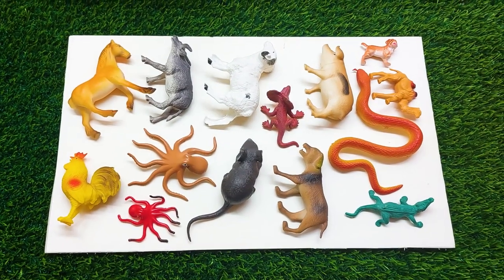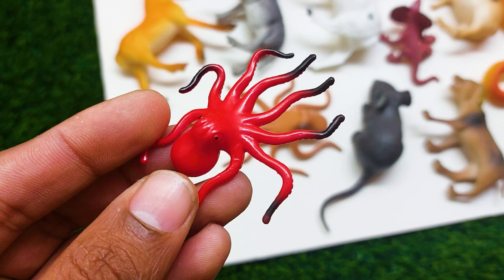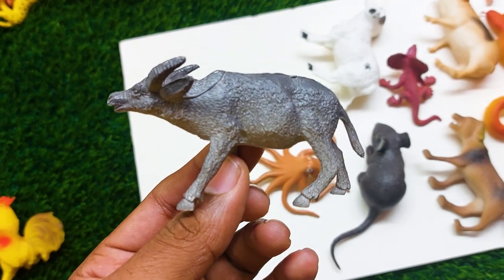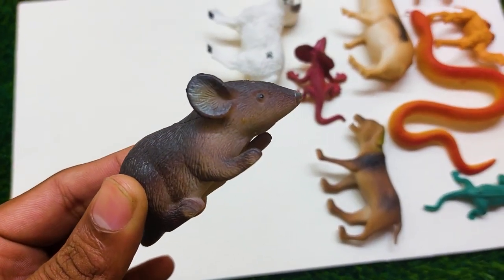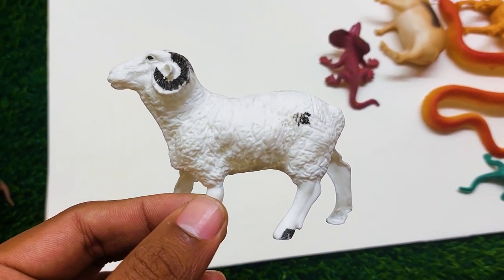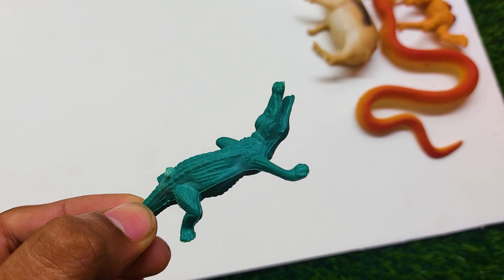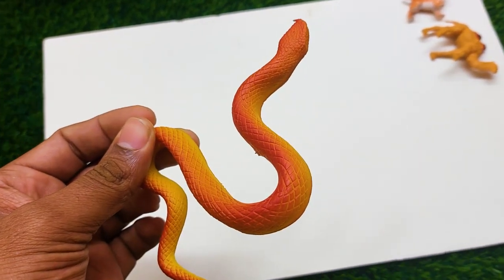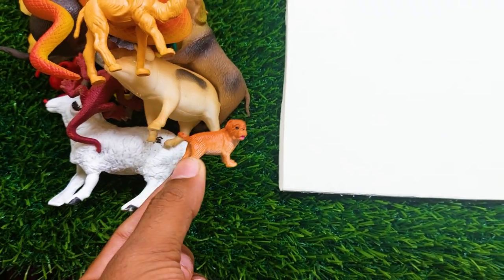Animal Sounds - Bison, Elephant, Zebra, Horse, Cow, Tiger, Cheetah, Sheep, Goat, Cat, Deer, Duck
Learn to know the names and sounds of Animals

Elephant Voice
Eagle Sounds
Horse Sounds
Dog Sounds
Tiger Voice
Lion Voice
Tiger Voice
Goat Sound
Shark Sound
Deer Voice
Lizard Voice
Rhinoceros Sound
Sheep Sound
Cow Sounds
Giraffe Sound

Deer, Polar Bear, Goat, Cow, Buffalo, Dog, Crocodile, Elephant, Camel, Horse, Sheep, Python, Lion, Cat, Rabbit, Cheetah, Bison, Duck, Giraffe